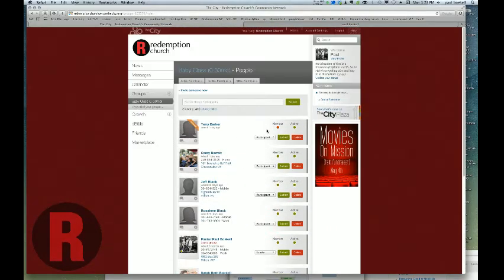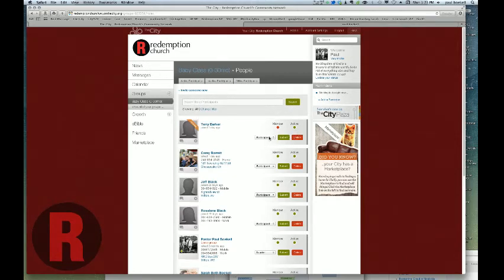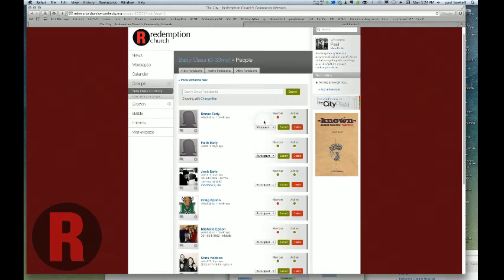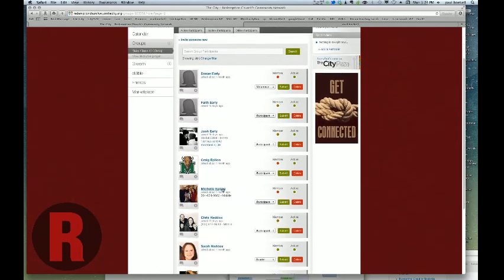Changing Roles On They City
Kids Leaders on The City